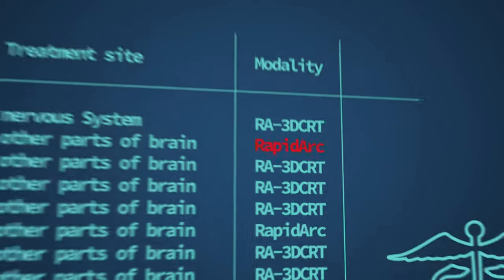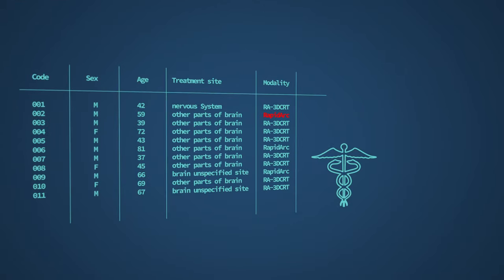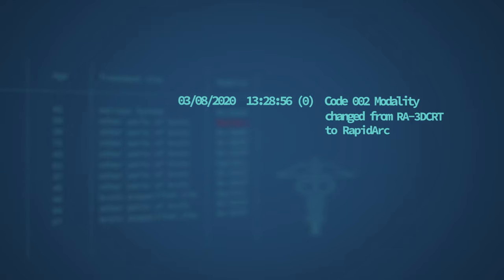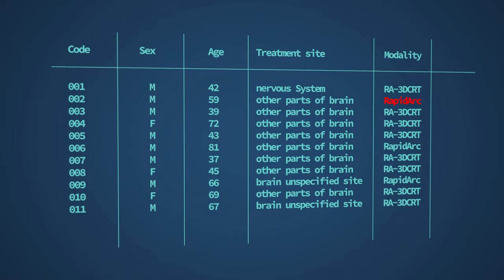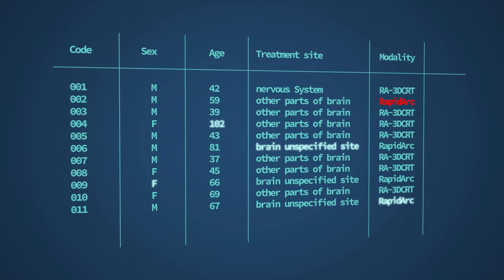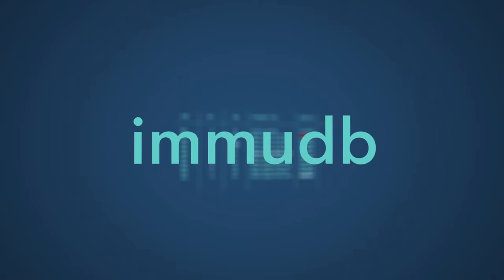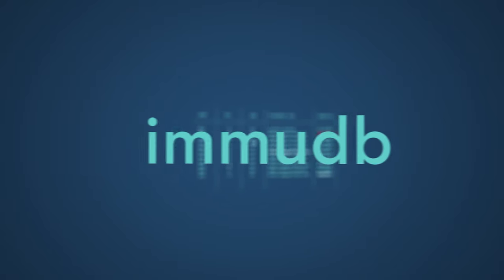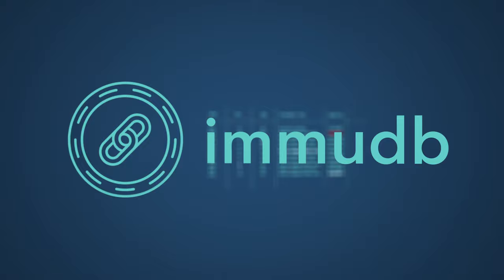How to use immudb, the lightweight, high-speed immutable database to store data PCI compliant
With immudb you can track changes in sensitive data in your transactional databases and then record those changes indelibly in the tamperproof immudb database. This allows you to keep an indelible history of, say, your debit/credit transactions.

Traditional transaction logs are hard to scale and are not immutable. So, there is no way to know for sure if your data has been compromised.
As such, immudb retro-actively provides unparalleled insights of what happened to your sensitive data, even if your data was compromised. immudb provides the guarantee of immutability by using a Merkle-tree structure internally.

immudb gives you the same cryptographic verification of the integrity of data written with SHA-256 like classic blockchain - without the cost and complexity associated with blockchains today.

immudb has 4 main benefits:

• immudb is immutable. You can only add records, but never change or delete them.
• Data stored in immudb is cryptographically coherent and verifiable, like blockchains, just without all the complexity and at high speed.
• Anyone can get started with immudb in minutes. Whether in node.js, Java, Python, Golang, .Net, or any other language. It's very easy to use and you can have your immutable database running in just a few minutes.
• Finally, immudb is Open Source. You can run it on premise, or in the cloud, and it's completely free. immudb is governed by the Apache 2.0 License.
immudb currently runs on Linux, FreeBSD, Windows, and MacOS, along with other systems derived from them, such as Kubernetes and Docker.